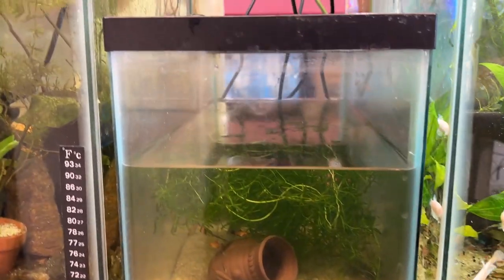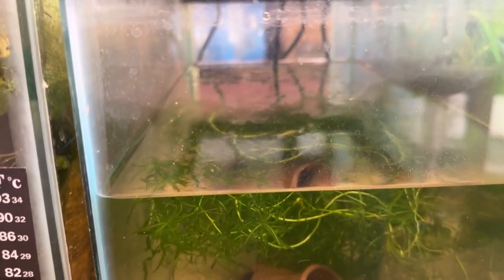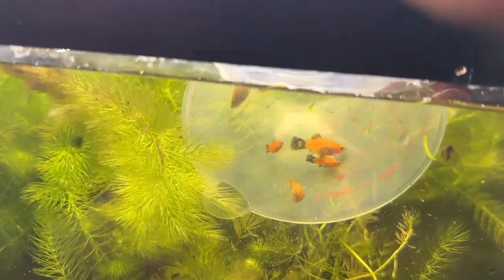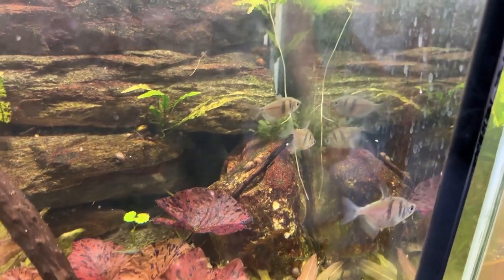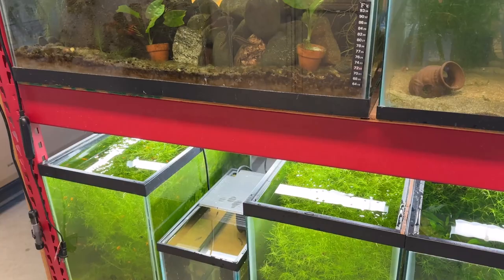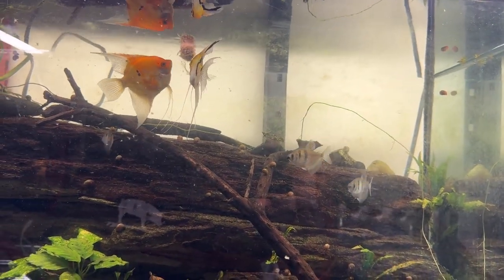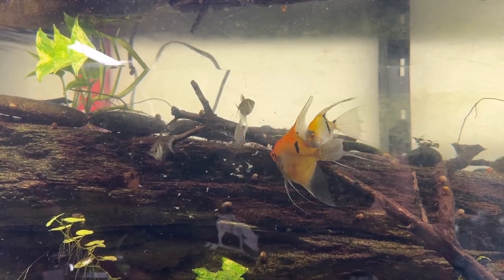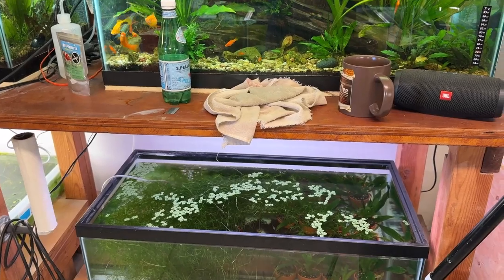Mixed Platy and Black Skirt Tetra Release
These are fish I got from Five Star Betta at Pelham's Aquatics last fish auction back on 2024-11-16.

Here's my eBay link for my Garage-Aquatics store: